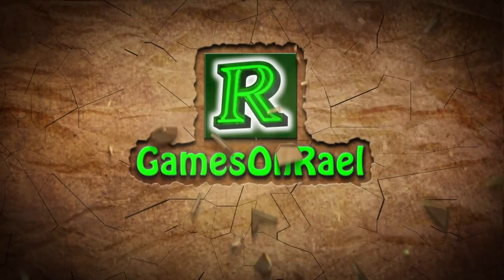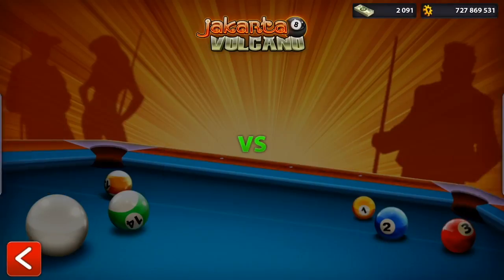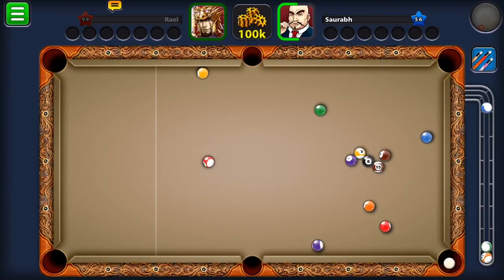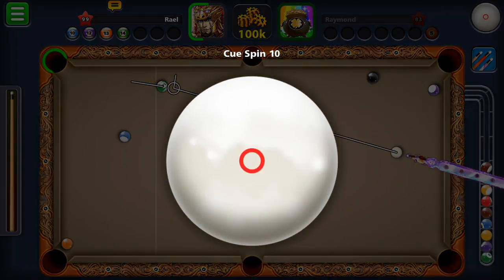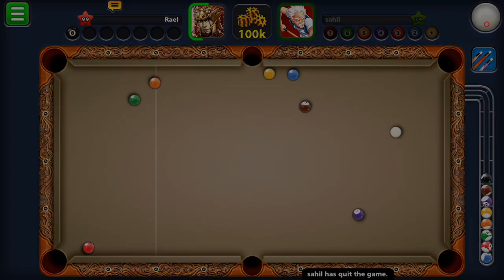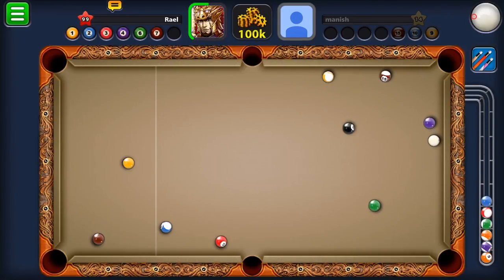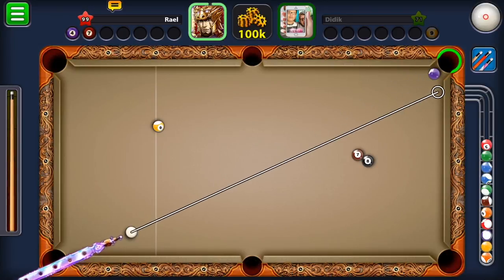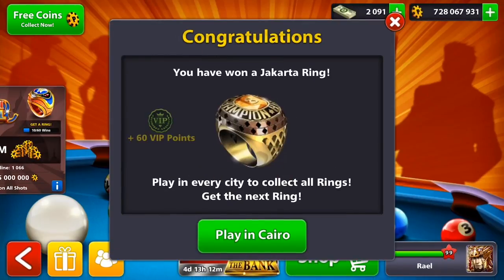8 Ball Pool - Spin Tutorial | Road To 1ST Jakarta 100K RING - Opening 12 Legendary Boxes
8 Ball Pool - Spin Tutorial | Road To 1ST Jakarta 100K RING - Opening 12 Legendary Boxes - How To Use Spin in 8 Ball Pool (No Hacks/Cheats) .This 8 Ball Pool Tutorial Video aims to improve your Coins by helping you better understand How To Use Spin in 8bp without the use of Hacks or Cheats. HIT LIKE - If this video helped you, a lot of Work went into this video! :)
8 Ball Pool 200M Giveaway & Soccer Stars 16M ACCOUNTS - Thank YOU SO MUCH

8 Ball Pool - INSANE 10th Match On SAO PAULO CHAMPIONSHIP - 8 Streaks WINING - But Why 😡 990 Cash

8 Ball Pool - BEST BREAK OFF EVER! Road To Each First Ring ON 8 Ball Pool - 8 Streaks Wins + Tips 😉